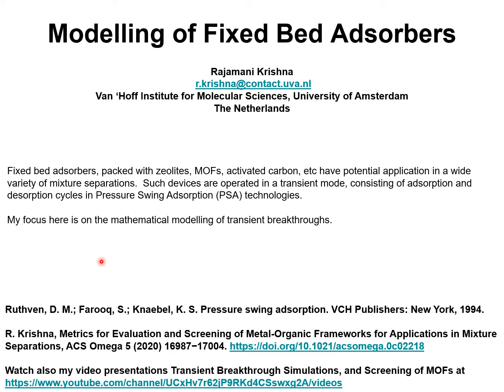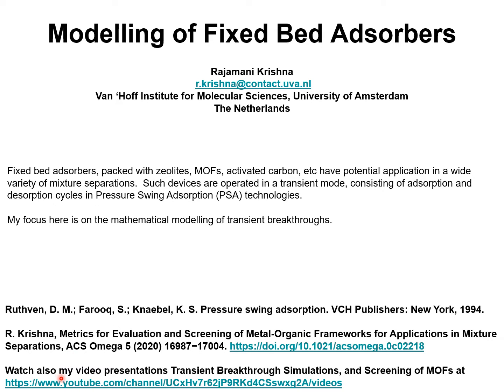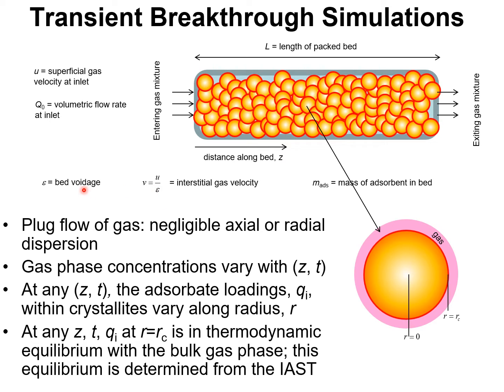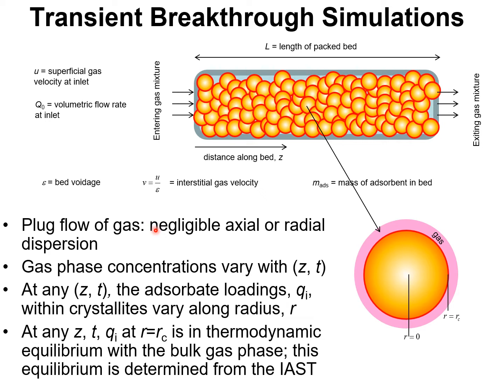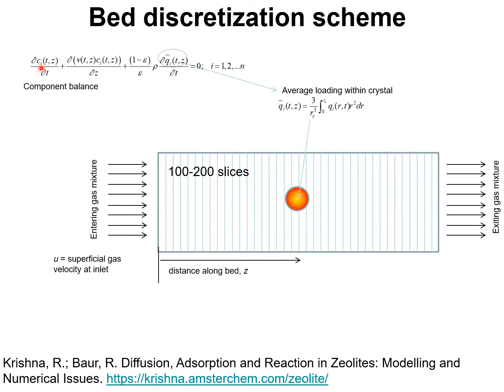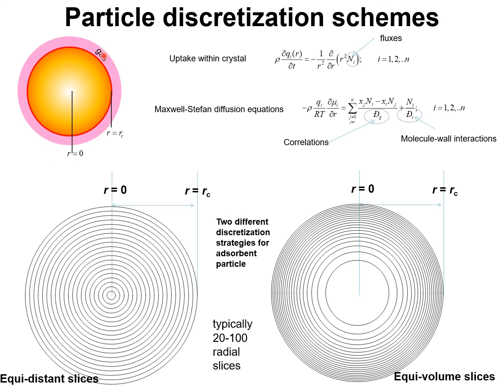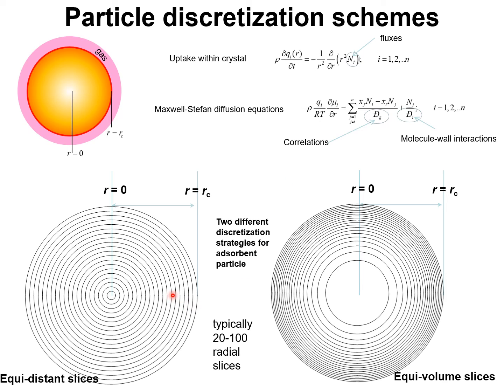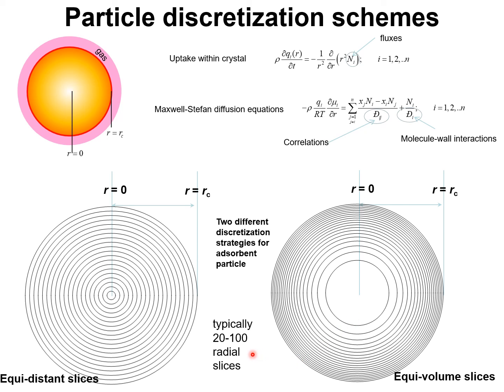Transient Modelling of Fixed Bed Adsorbers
There has been an exponential growth in the development of metal-organic frameworks (MOFs) for use as adsorbents in mixture separations. For large scale applications, such separations are commonly performed using the pressure swing adsorption (PSA) technology. PSA processes consist of a series of fixed bed adsorption devices, operated in a transient mode consisting of adsorption and desorption cycles. The primary objective of this presentation is discuss the simulation of the transient breakthroughs of mixture in fixed bed adsorbers.
The modelling details are contained in my paper
R. Krishna, Metrics for Evaluation and Screening of Metal-Organic Frameworks for Applications in Mixture Separations, ACS Omega 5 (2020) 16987−17004.